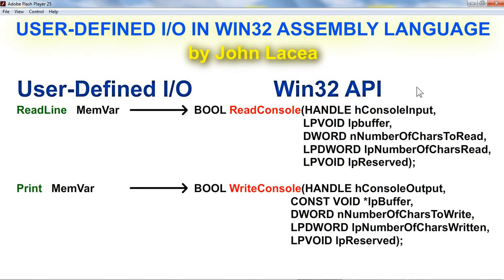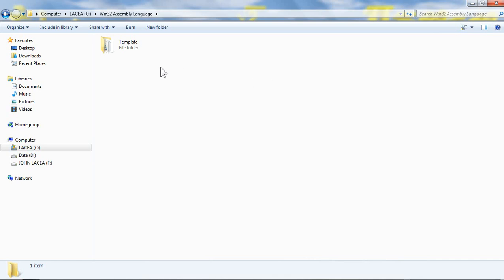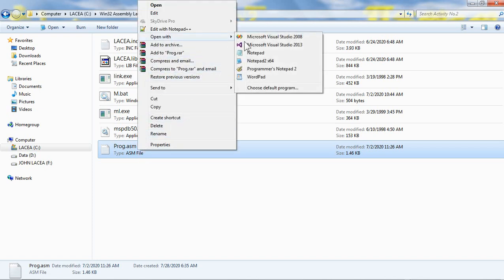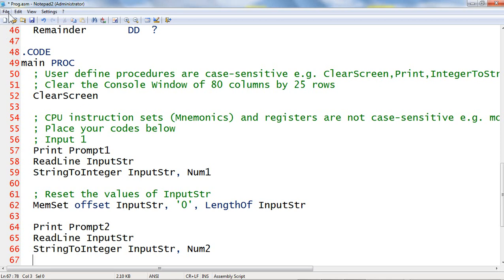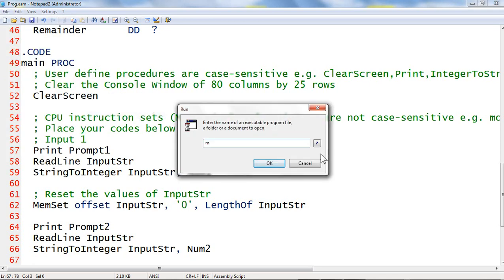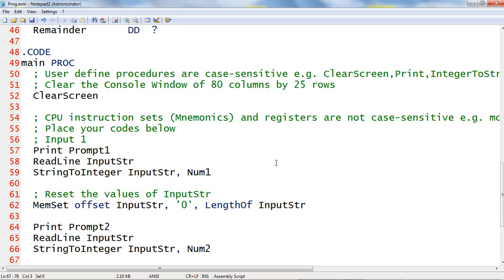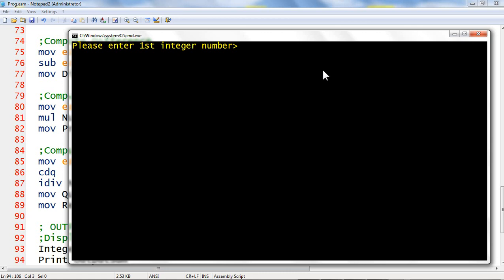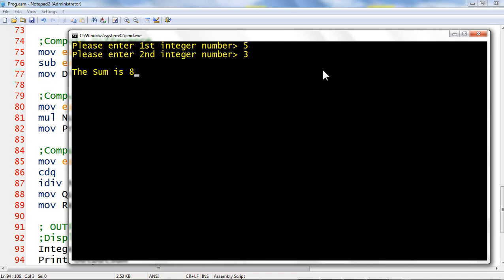User-Defined I/O in Win32 Assembly Language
Learn User-Defined I/O in Win32 Assembly Language in simple explanation.